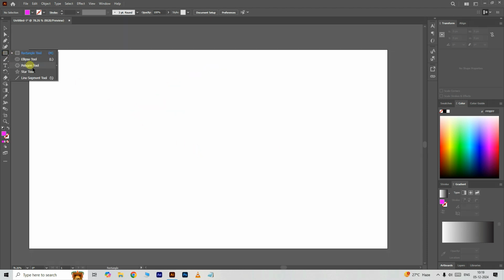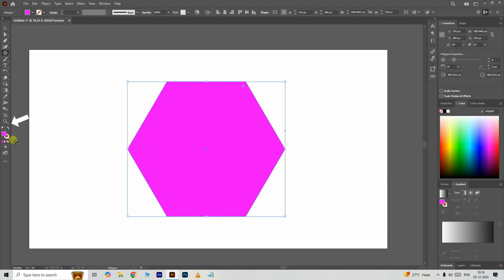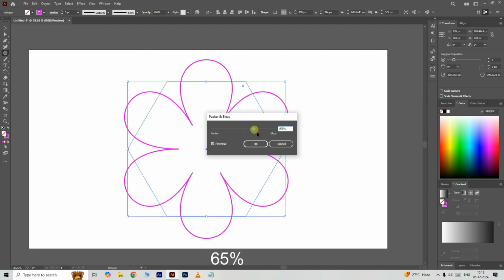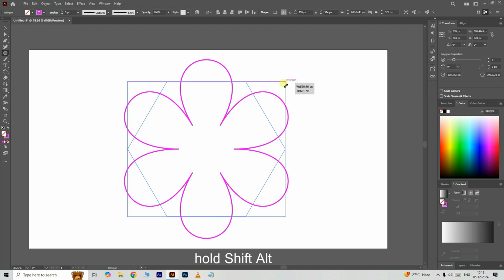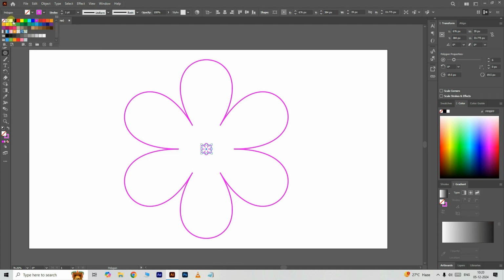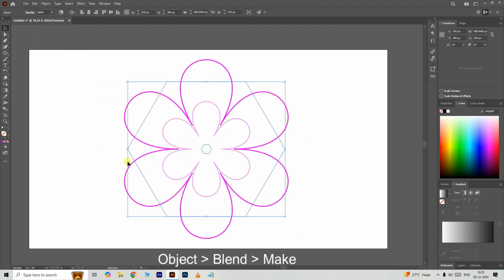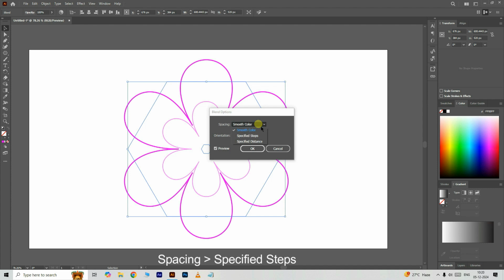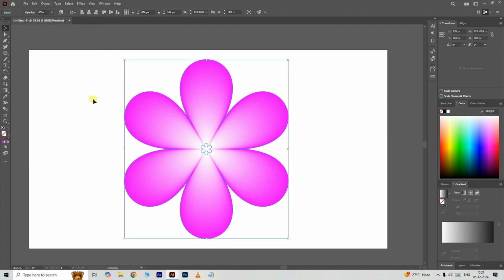illustrator tutorial : Master the Art of Blending Flowers - Adobe Illustrator Tutorial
🌸 Master the Art of Blending Flowers in Adobe Illustrator 🌸

Ready to elevate your vector art game? In this step-by-step tutorial, you'll learn how to blend flowers seamlessly in Adobe Illustrator to create stunning, professional-quality designs. Whether you're a beginner or an experienced designer, this video will guide you through:

✨ Using the Blend Tool for smooth transitions.
✨ Creating natural, gradient-like effects.
✨ Combining shapes and colors to design beautiful floral arrangements.
✨ Pro tips for achieving a polished and cohesive look.

🕒 Length: Quick and beginner-friendly

By the end of this tutorial, you’ll have the skills to craft gorgeous floral blends that are perfect for digital art, branding, or print.